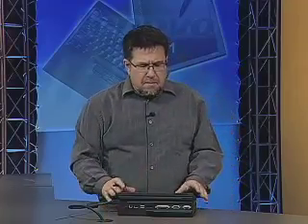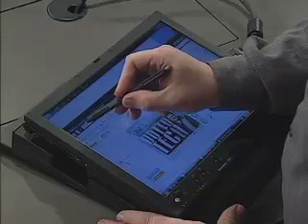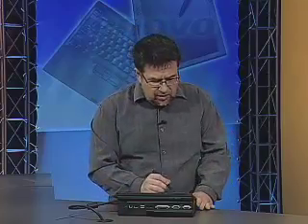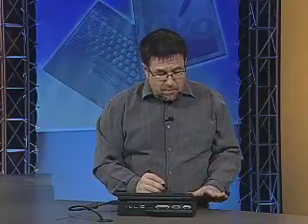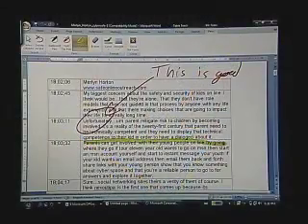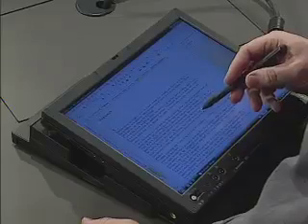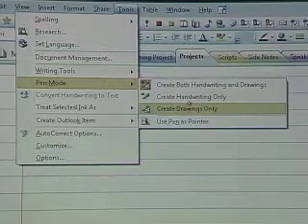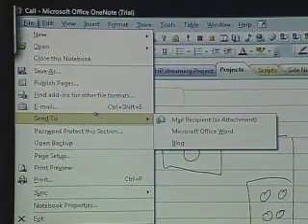Dotto Tech Season 6, Episode 23 Tablet PC part 2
Steve shows us the Lenovo Tablet PC. No longer do you need to rely on your keyboard to input information -- the X61 has fully integrated pen-based functions, allowing you to write directly onto your computer! This new PC is ideal for users who need an ultra-portable notebook but refuse to sacrifice durability or performance.